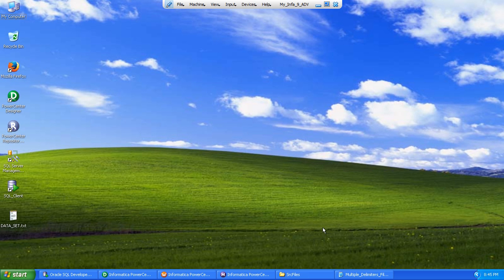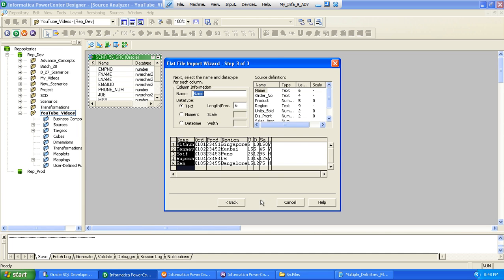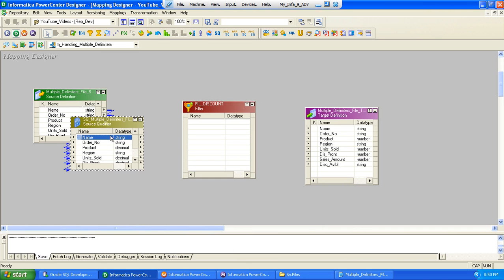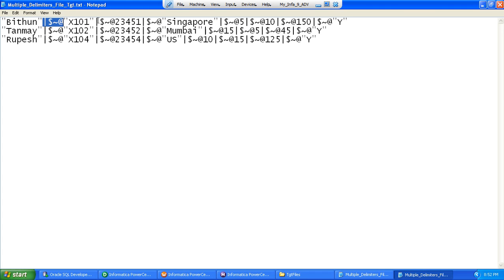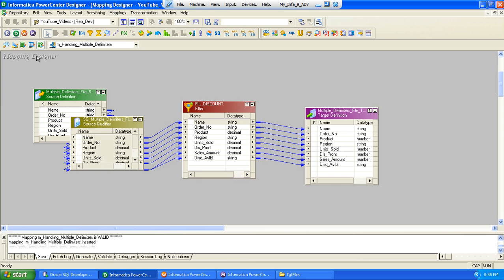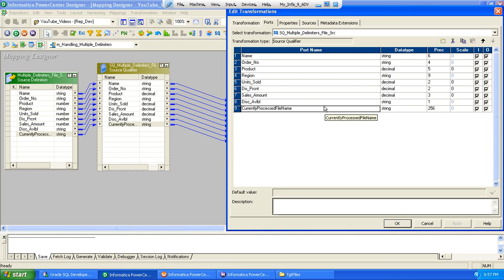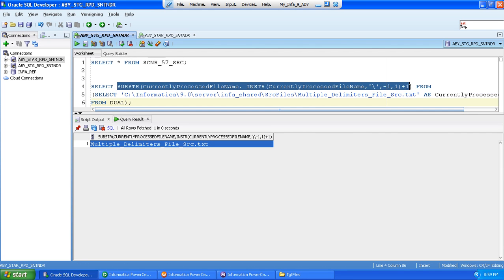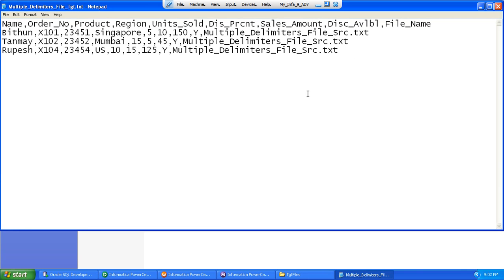Handling Multiple Delimiters & Reading Source FileName